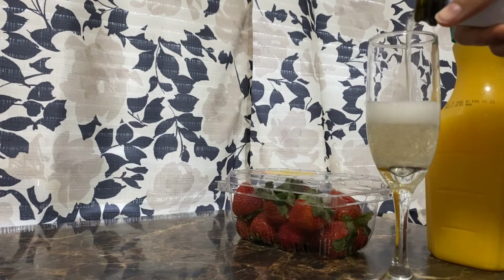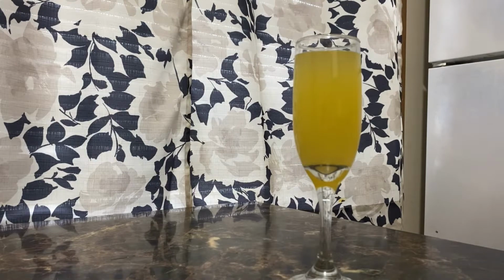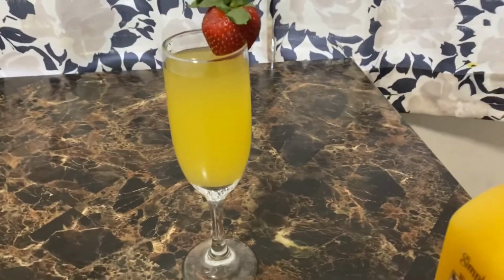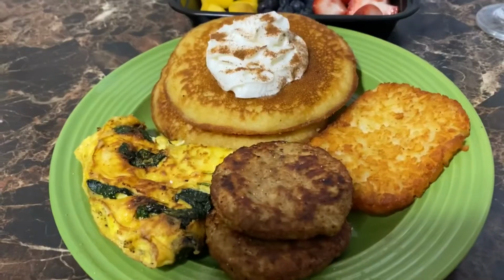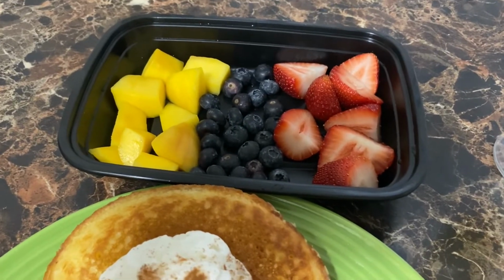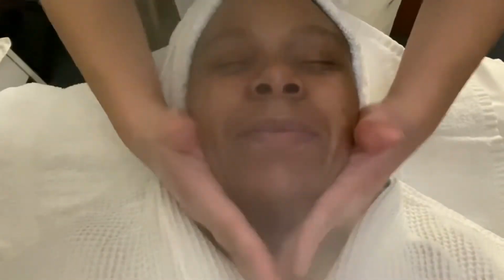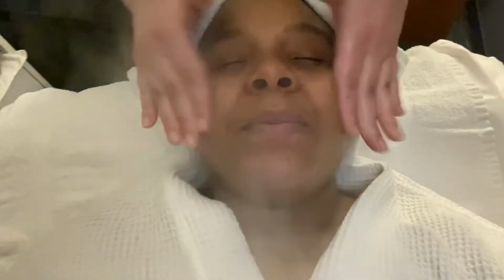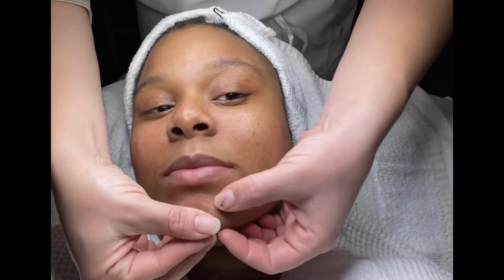Make Mimosas With Me + Watch What Happens Here | Uniquely Treaja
🎉Happy Birthday To Me🥳 Was I Gone To Long? Help me celebrate my birthday by watching this Vlog. I don’t talk much but when I do start it’s a vibe so comment so we can chat, subscribe to see more of my videos and don’t forget that like button if you enjoy what I’m giving you. Love everyone who support me and even the ones who don’t.

WORK VLOG: DAY IN THE LIFE OF A CNA + WORKING NIGHT SHIFT 10pm - 6am | Uniquely Treaja